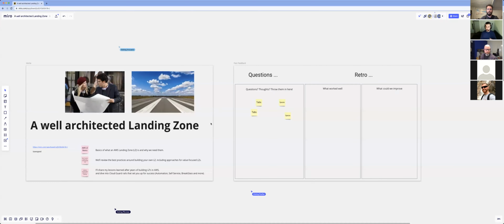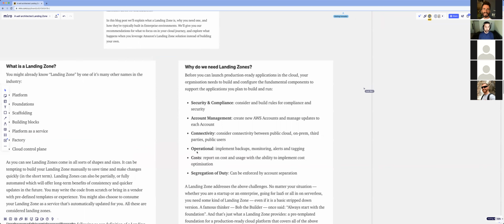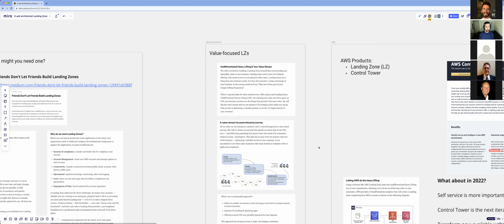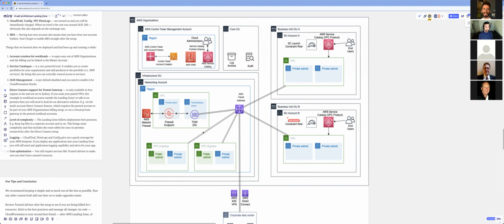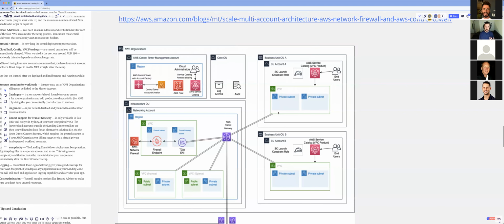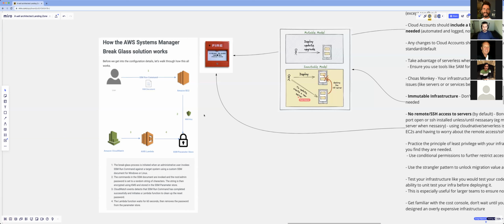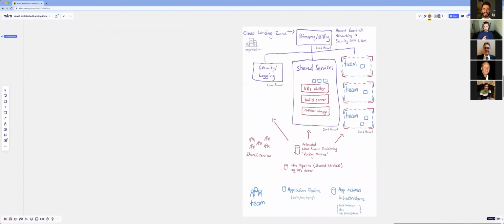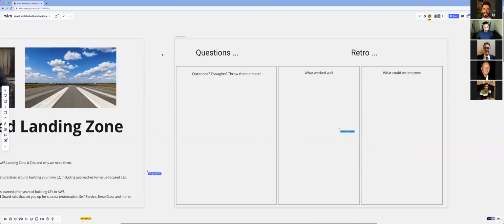A Well Architected Landing Zone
Our guest speaker, Drew Khoury will cover the basics of what an AWS Landing Zone (LZ) is and why we need them. We’ll review the best practices around building your own LZ, including approaches for value-focused LZs. I’ll share my lessons learned after years of building LZ’s in AWS, and dive into Cloud Guard rails that set you up for success (Automation, Self-Service, BreakGlass and more).